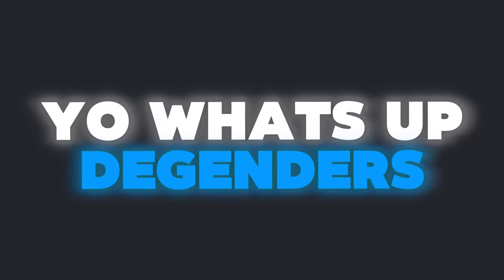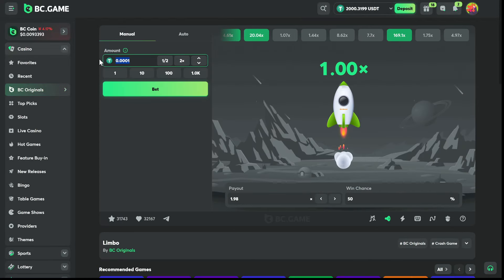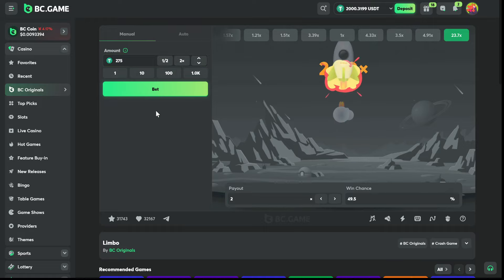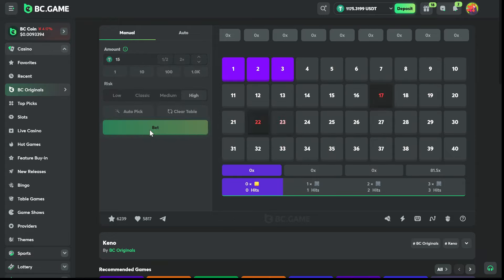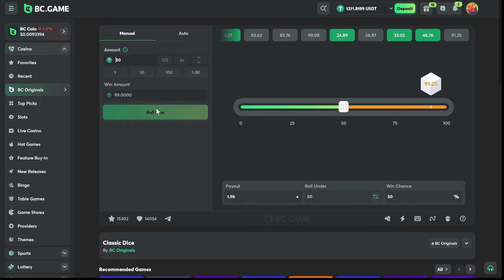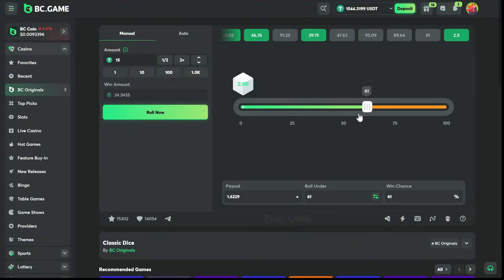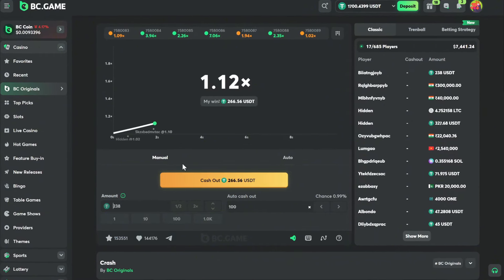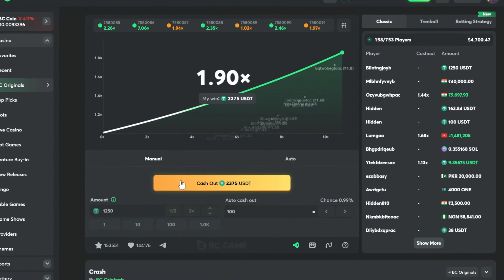$2,000 DEPOSIT VS BC GAME CRASH?!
Make sure to sign up on BC Game with code ZLASHYYT. This will allow you to receive a deposit bonus on your first 4 deposits + up to $500 just for signing up. You will also receive a ton of other perks and benefits including cash prizes and more.

SE DO YOUR OWN RESEARCH ON THE VALIDITY OF THESE OFFERS BEFORE YOU PLAY OR MAKE ANY PURCHASE. IF YOU ARE UNDER 18, PLEASE HAVE AN ADULT PRESENT BEFORE MAKING ANY PURCHASES

YOU MUST BE 18+ TO PLAY ON ANY SITE!
PLEASE DO YOUR OWN RESEARCH ON THE VALIDITY OF THESE SITES BE AWARE OF THIS BEFORE PLAYING!